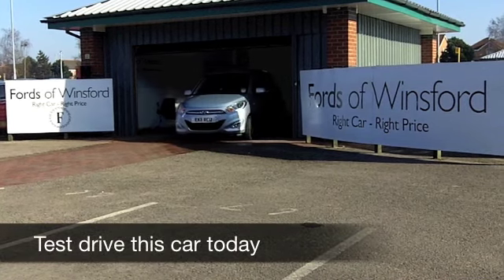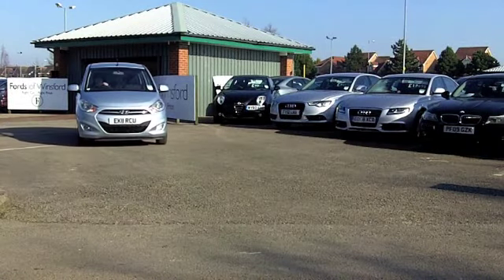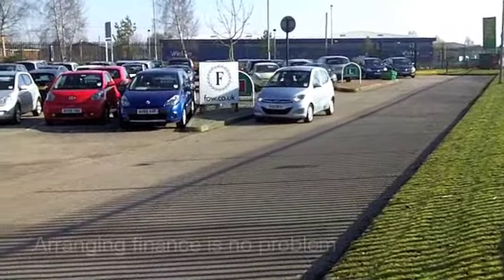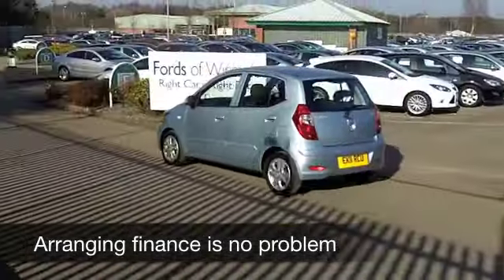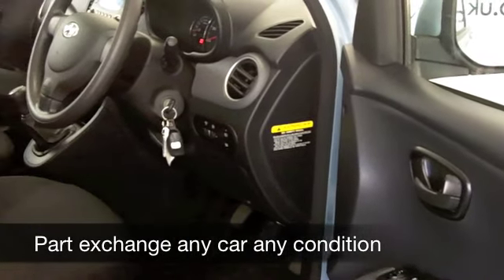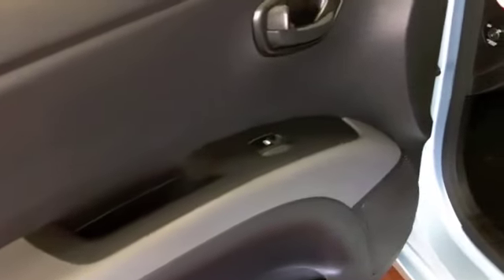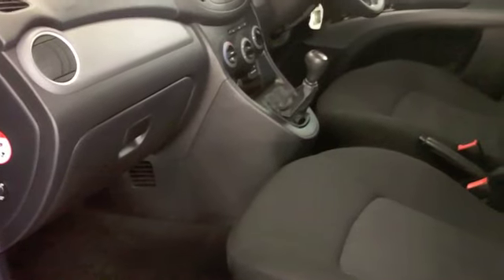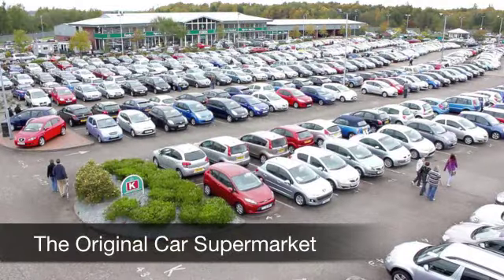HYUNDAI I10 HATCHBACK (2011) 1.2 ACTIVE 5DR - EK11RCU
DETAILS:
First registered: 27/04/2011
Current mileage: 31610
Registration: EK11RCU
Colour: SILVER

FEATURES:
all round electric windows, remote central locking, cloth interior, all round airbags, air conditioning, pas, abs, alloy wheels, metallic paint, cd / mp3, parcel shelf present, hand book presen

This used car is for sale at Fords of Winsford Car Supermarket in Cheshire, UK